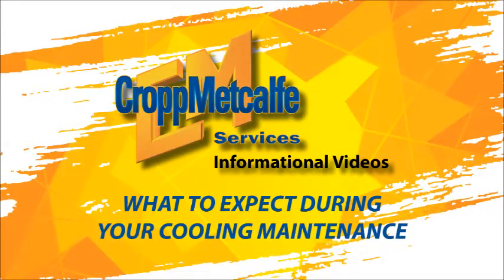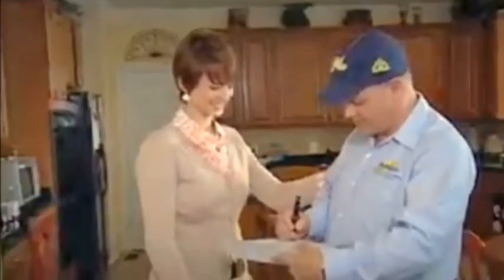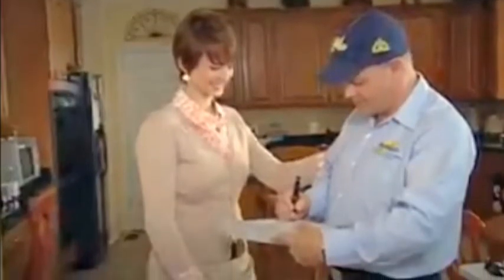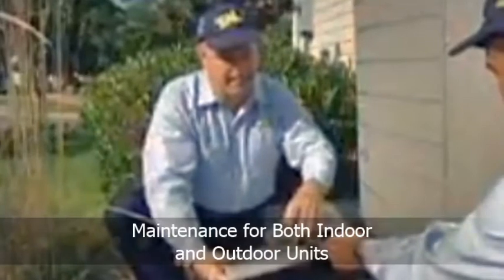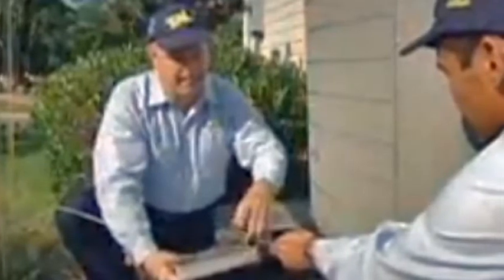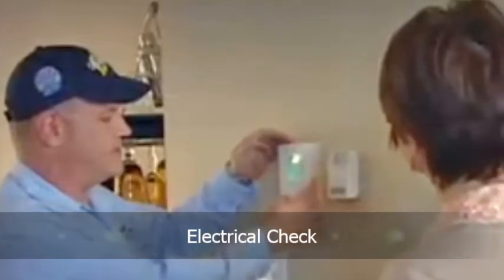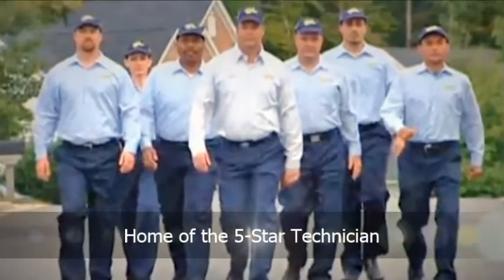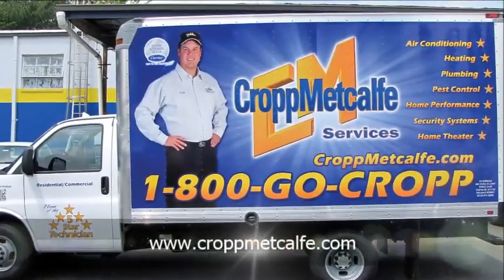Routine maintenance for your air conditioner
Does your air conditioner really need periodic inspections and maintenance? And what are the steps to inspecting an A/C system? This video shows you why it’s important and the process involved in a thorough scheduled maintenance inspection. Created by the A/C experts at CroppMetcalfe, this video show what you should expect from a scheduled maintenance call, from the visual and safety inspection to the refrigerant check and clean up afterward. Scheduled A/C maintenance is often overlooked by homeowners, but it can add years to the life of your cooling systems and keep them running efficiently and cost-effectively.

If this video helped you out, be sure to like or share it!